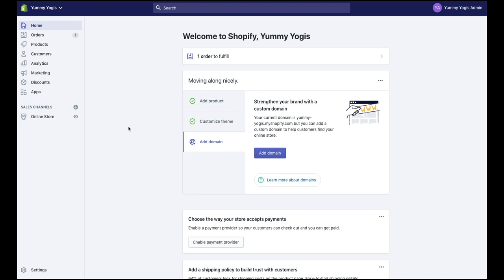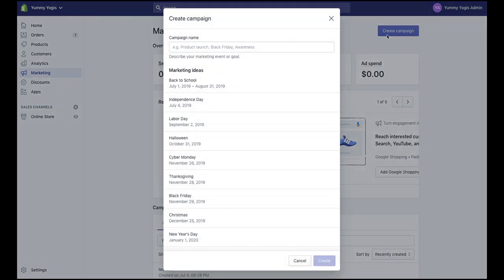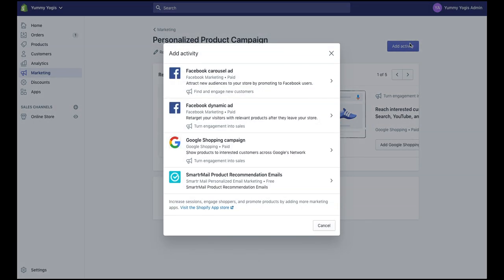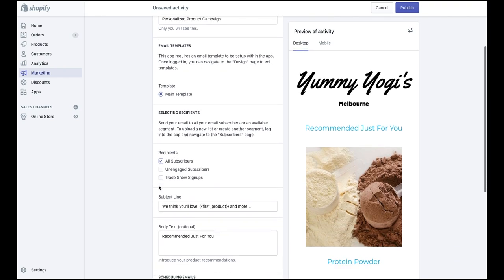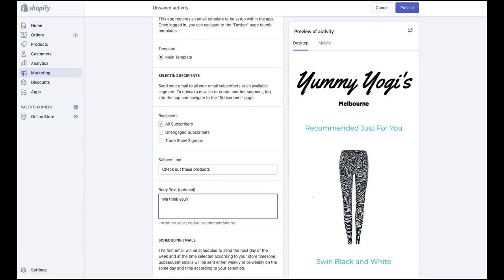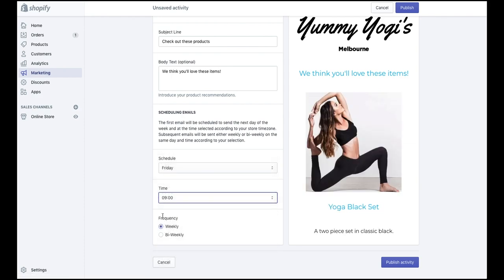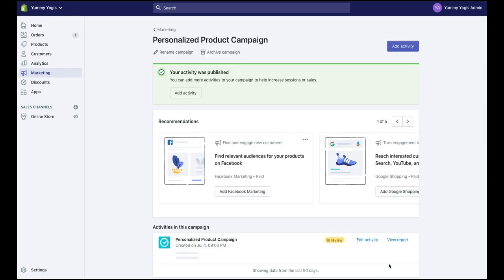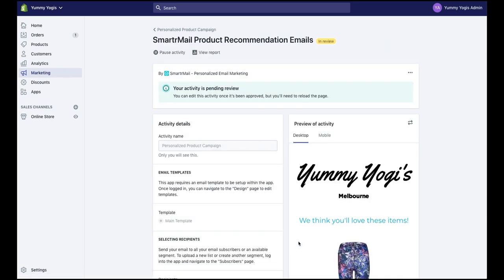Creating Product Recommendation Campaigns in Shopify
In this video we cover how to set up a product recommendation email campaign with Shopify Marketing Activities.